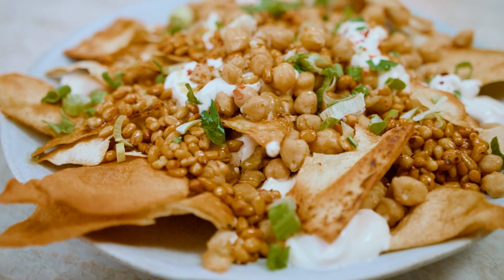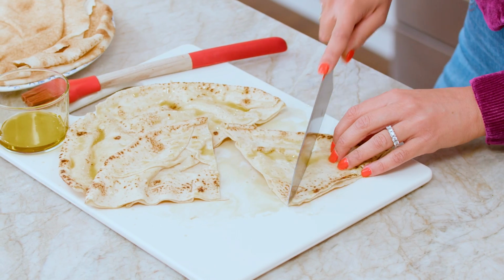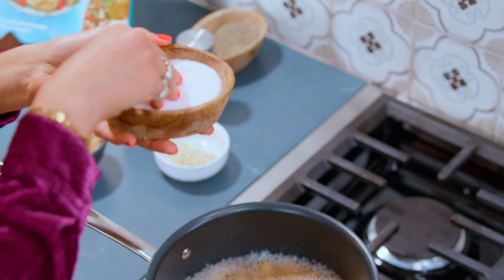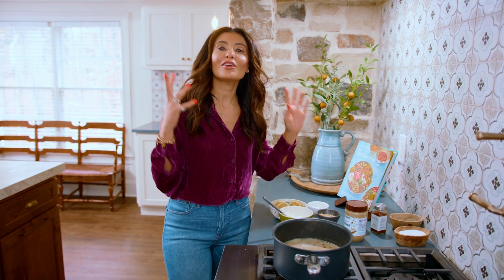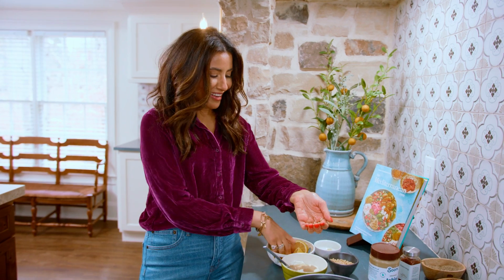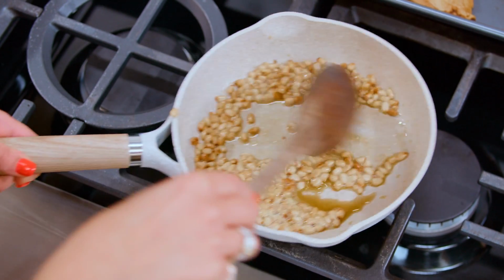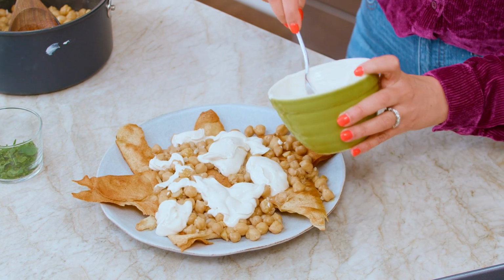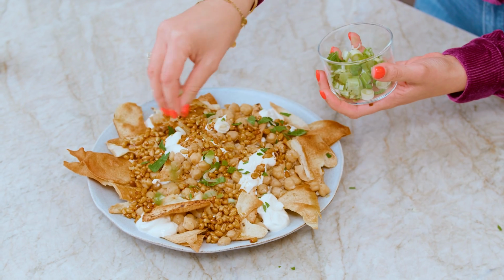20-Min CRUNCHY Pita Chips with Chickpeas (Fatteh)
Fatteh, commonly served as an appetizer throughout many Middle Eastern countries, is an easy 20-minute appetizer loaded with creamy and crunchy textures. Just layer crispy baked pita chips with spiced chickpeas and garlicky tahini yogurt.

INGREDIENTS:
🔹 Extra virgin olive oil (I used Early Harvest Greek EVOO)

⏱️TIMESTAMPS⏱️
0:00​​ Intro
0:13​ Prepping pita bread
0:41 Cooking the pita chips
0:48 Cooking the chickpeas
1:05​ Seasoning the chickpeas
1:25 Pita chips are done!
1:43​ Working on the yogurt sauce
2:28​ Toasting pine nuts
2:54​ Tip for draining the chickpeas
3:01​ How do you serve Fatteh?
3:54 Taste test